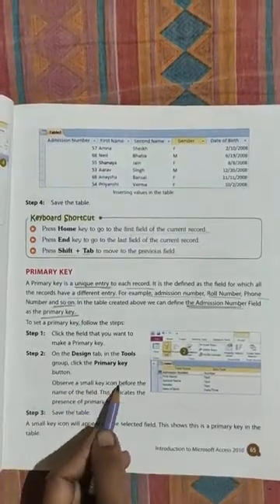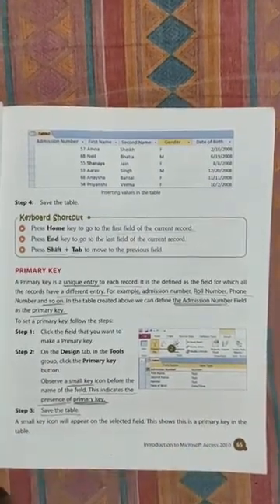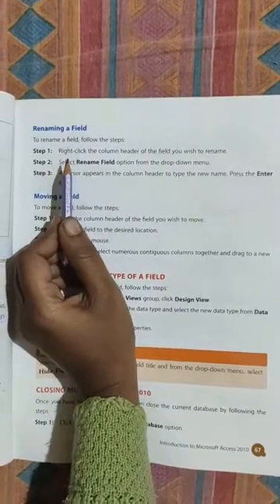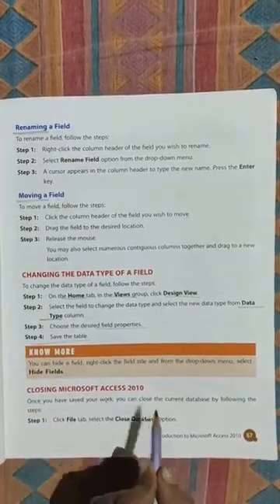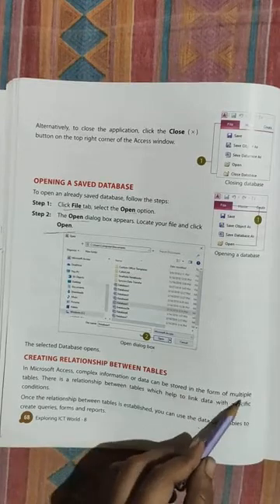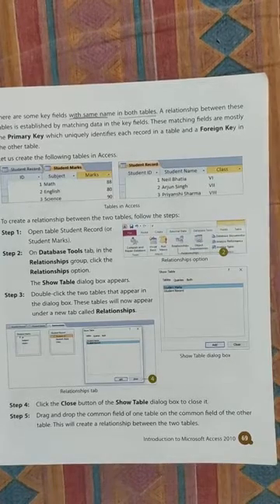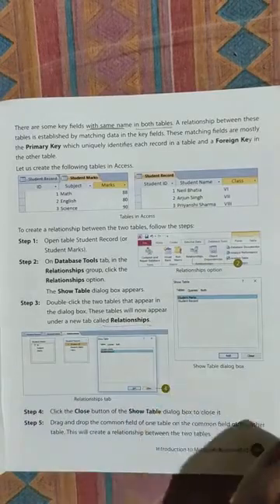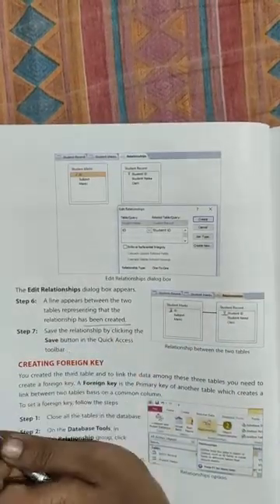Class - 8th .. Chapter _ 4th .. (Part : 3) Adding A Table In Design View.. ..... (Prachi)...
Chapter -- Introduction To Microsoft
                  Access 2010...
         *  Adding A Table In Design View...